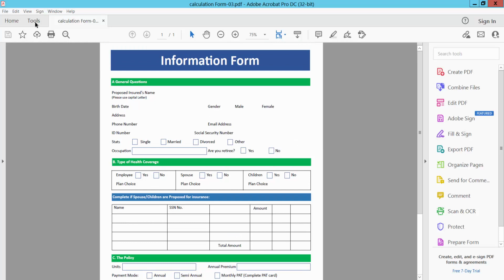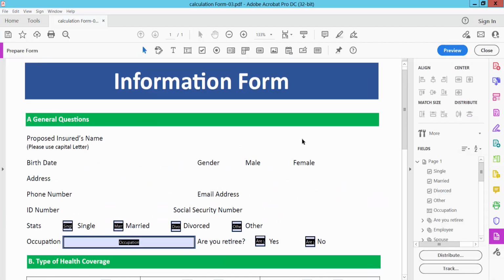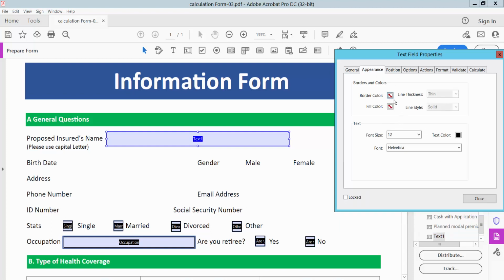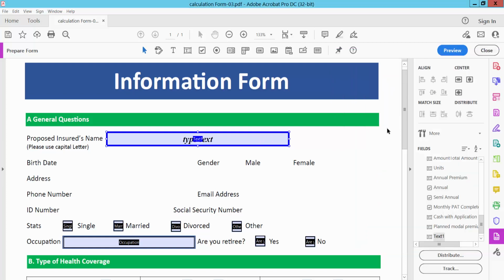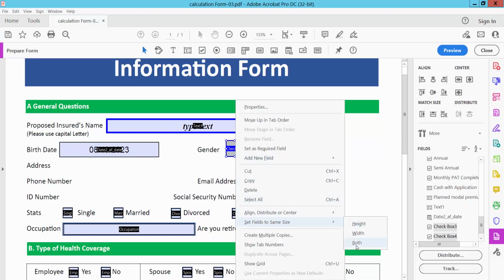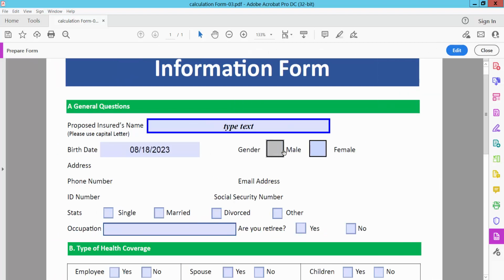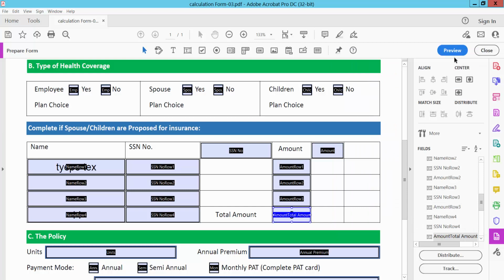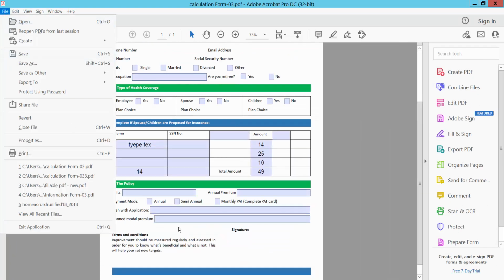How to make a fillable pdf with calculations using Adobe Acrobat Pro DC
Hello everyone, Today I will show you. How to create a fillable pdf with calculations using Adobe Acrobat Pro DC.